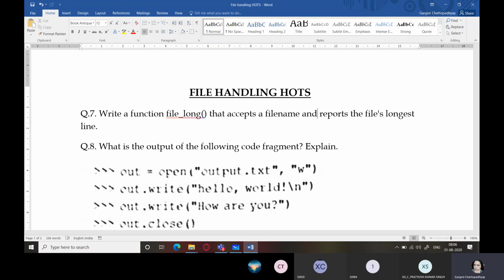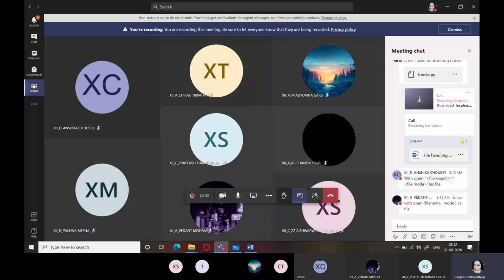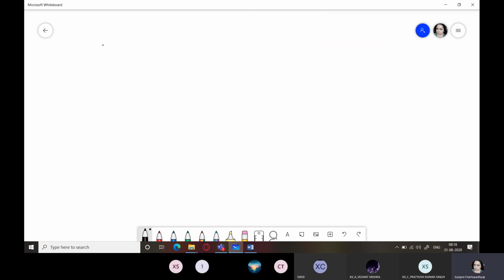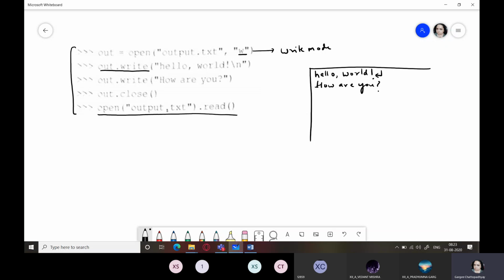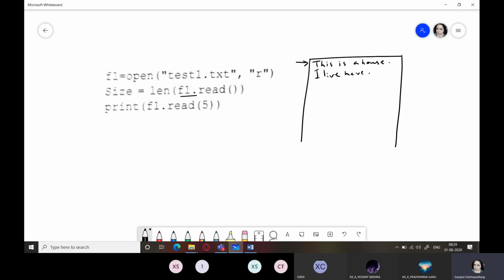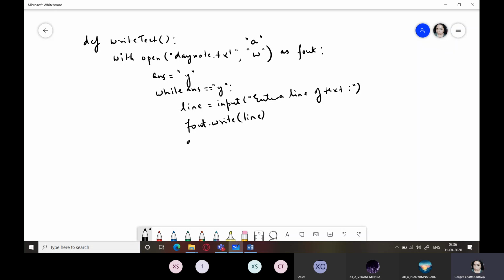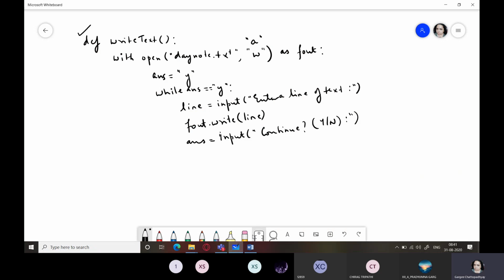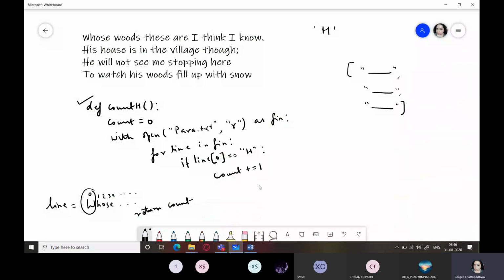CLASS XII | HOTS QUESTIONS | FILE HANDLING | CS